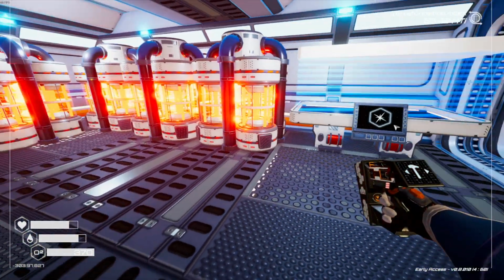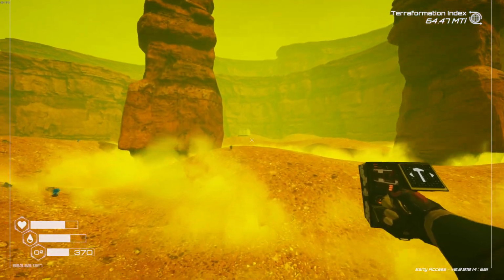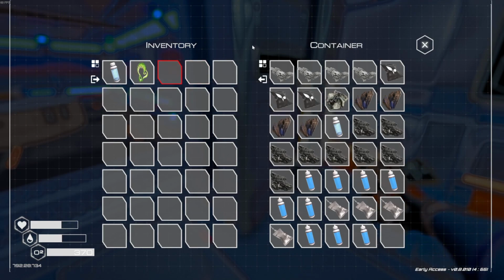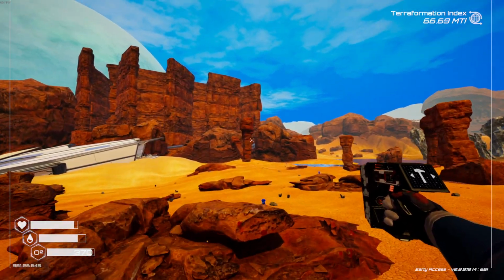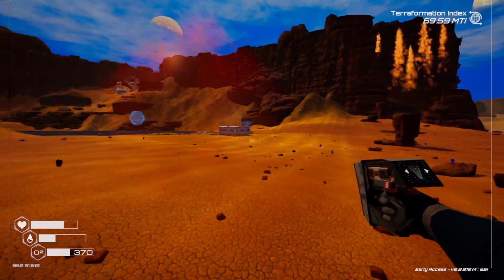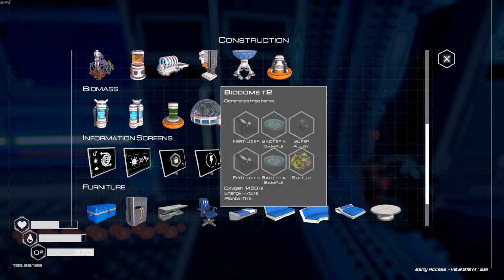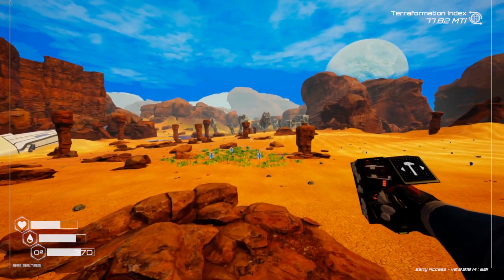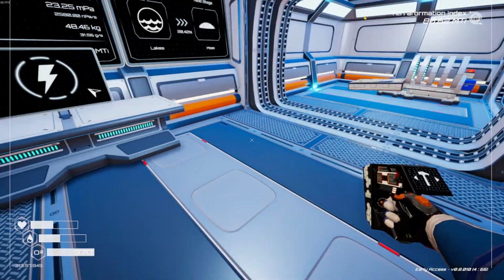Planet Crafter Season 3 Ep 9 Time For A Fertilizer Farm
Today on Planet Crafter we set up a fertilizer farm.  We'll set up a biolab and some food growers.  I already have a water collector in place.   Also flower spreaders and a t2 biodome.